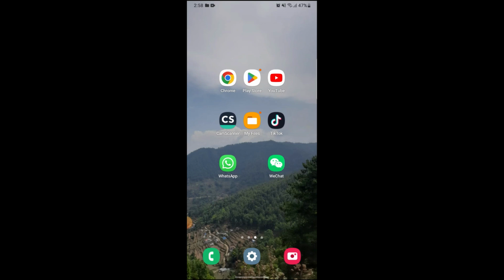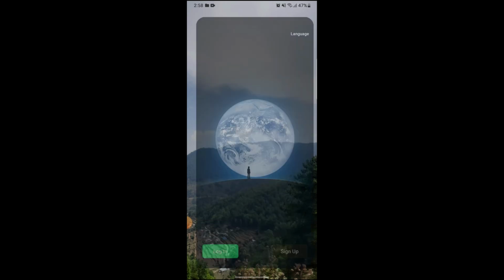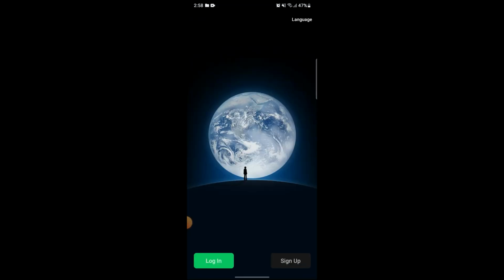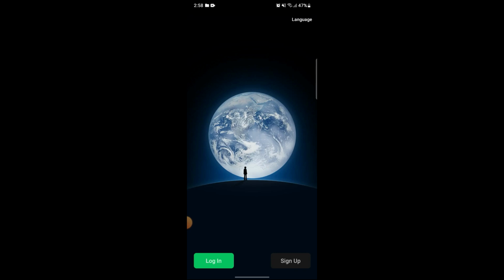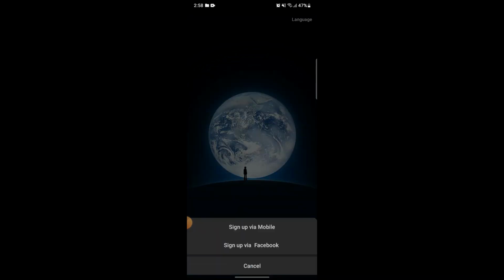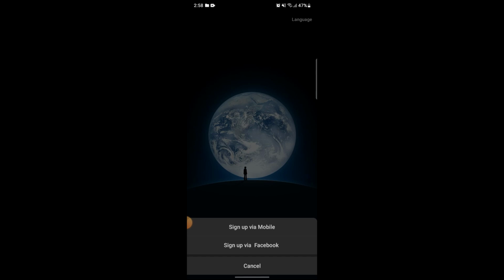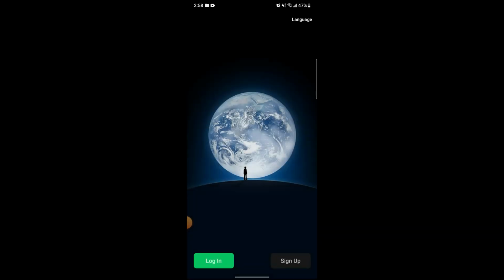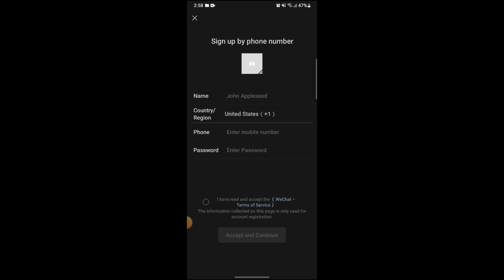How to Create New Account in Wechat in 2024?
Start fresh by learning how to create a new account in WeChat! In our comprehensive guide, 'How to Create a New Account in WeChat,' we provide clear instructions to help you sign up for a new account. With practical tips and step-by-step guidance, you'll be able to create a new account easily and start using WeChat. Whether you're new to the app or creating an additional account, this guide is for you. Join us as we walk you through the process of creating a new account in WeChat. Don’t wait – create a new account in WeChat today!